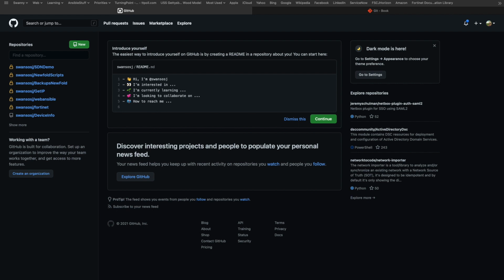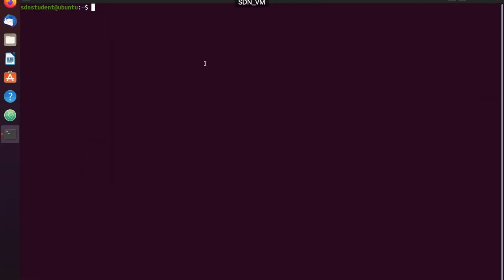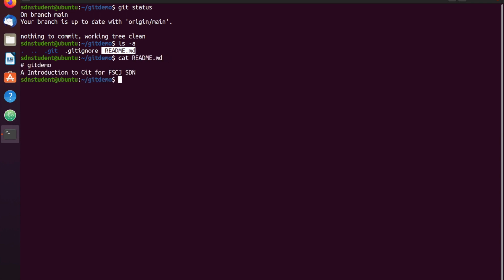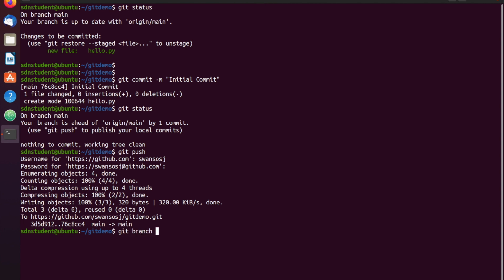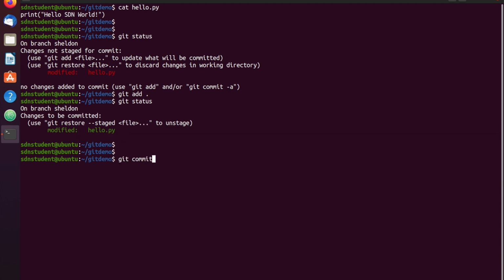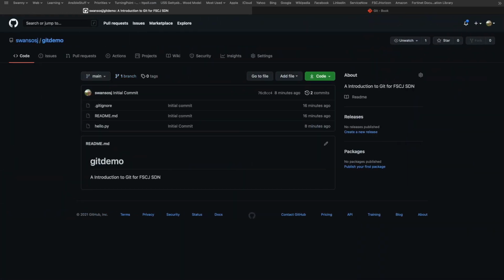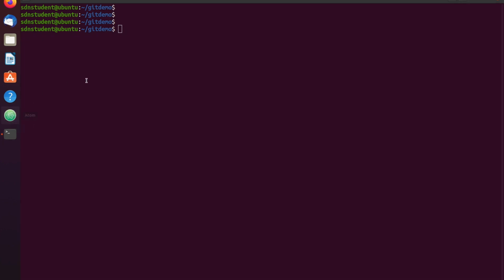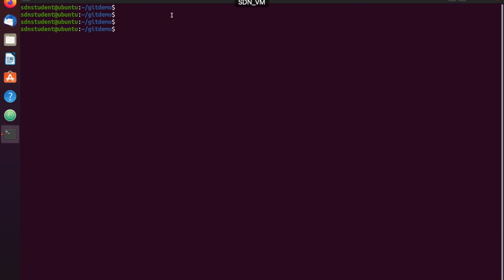Introduction to Git HD 1080p